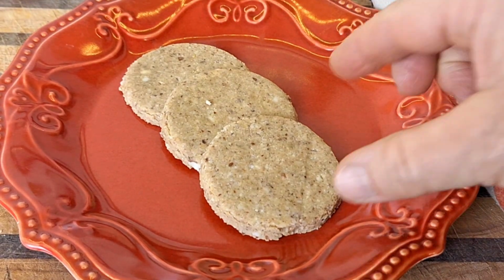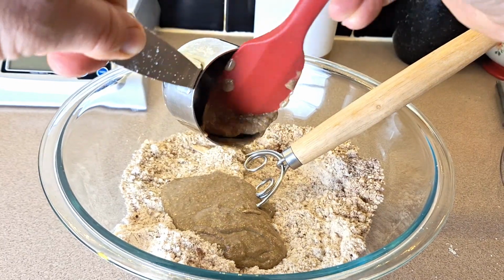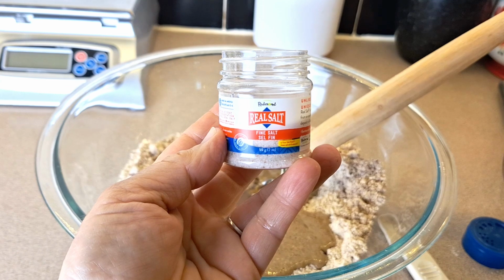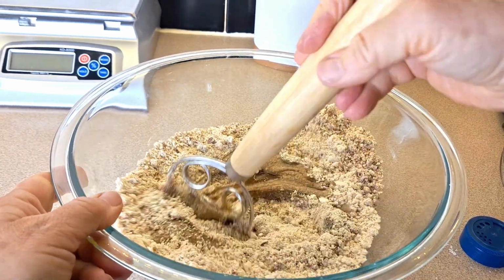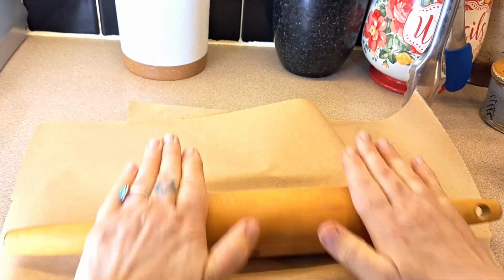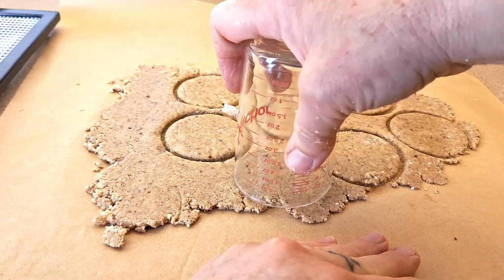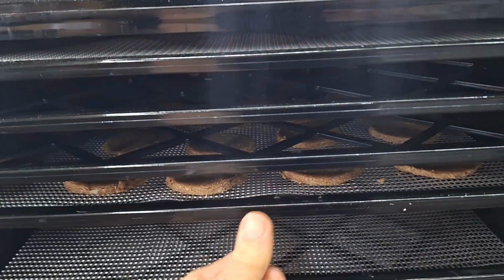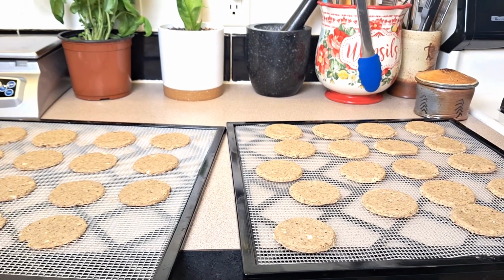Easy Almond Tahini Cookies: Raw Food Dessert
This is an easy raw food recipe that uses a dehydrator to make crispy cookies. The ingredients are simple. Many grocery stores carry Tahini, or you can make your own (see my previous video).

You could also substitute the tahini with peanut butter, sun butter, almond butter, or any other nut/seed butter of your choice.

If you don't have a dehydrator, you can check to see how low your oven will go and experiment with baking them for a few minutes...being careful to to burn them.

2 cups Almond flour
1/2 cup tahini (or seed/nut butter)
1.5 TBS maple syrup
1/4 cup raw honey (or date syrup)
1 tsp vanilla extract
1 tsp salt

Combine, roll, cut, dehydrate.

I did mine at 115°F for 24 hours.